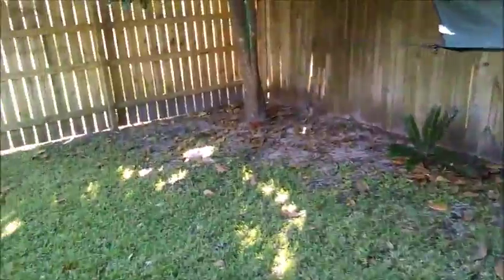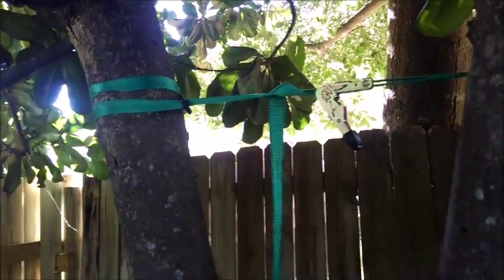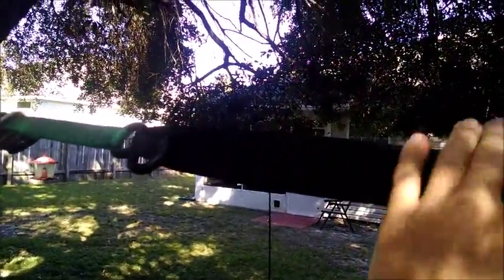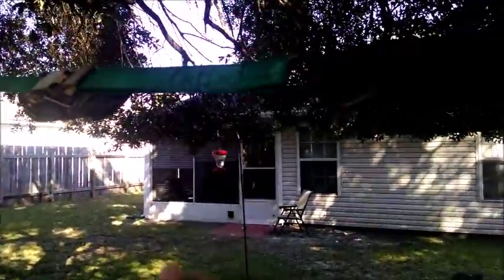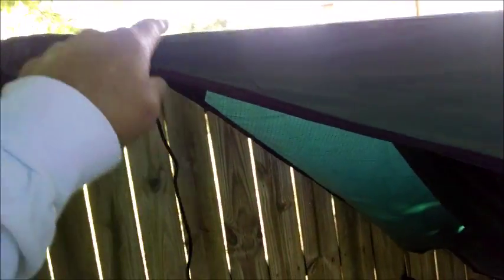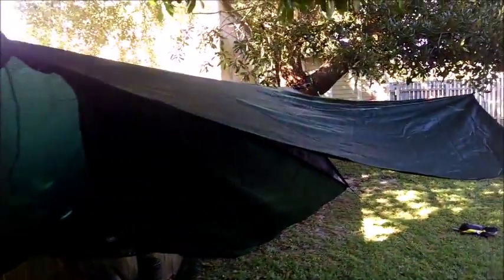HennesyHammockhelp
Need some help setting up my Hennessy Hammock, new to me, but a demo I bought on sale.
Watched tons of videos, but, didn't see one sag like this...